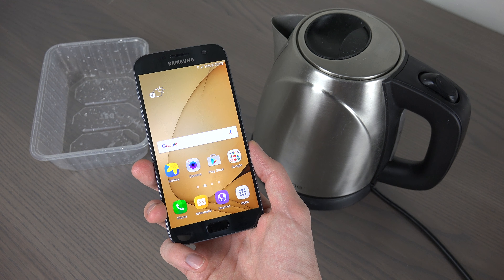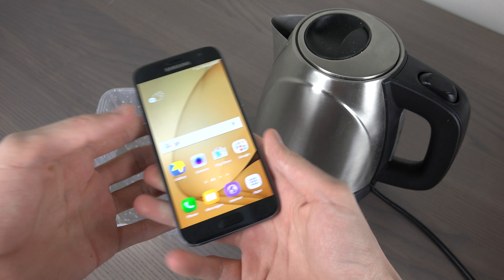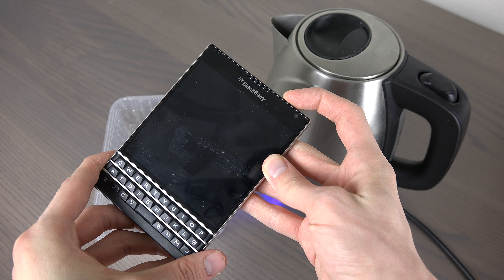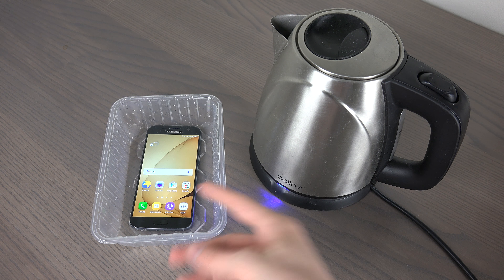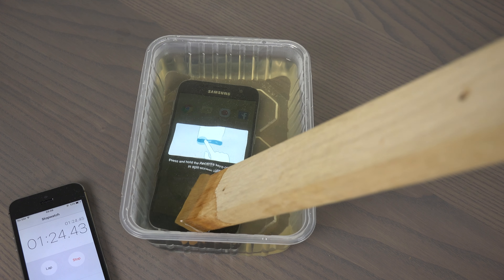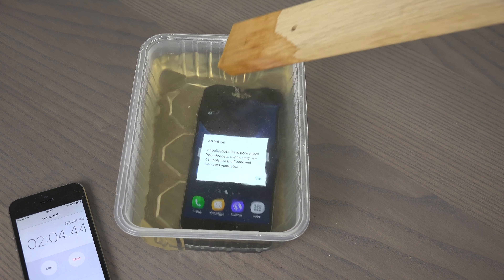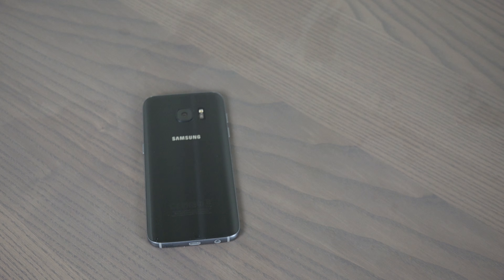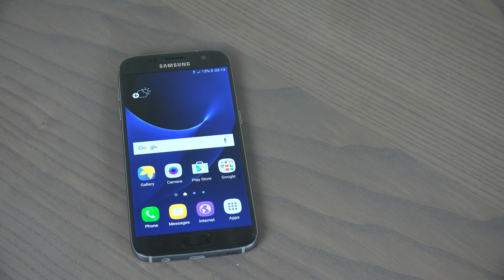Samsung Galaxy S7 Hot Boiling Water Test! How Will It React?